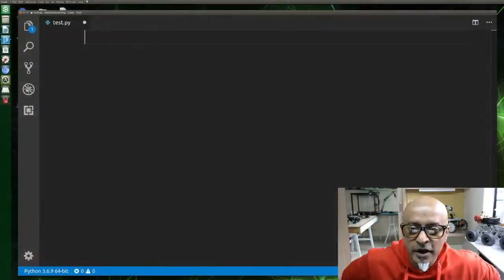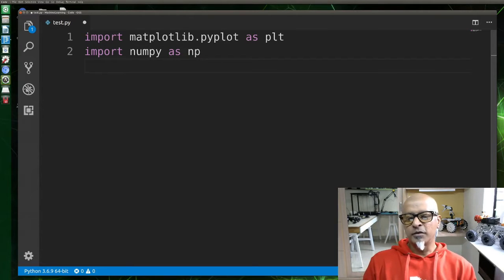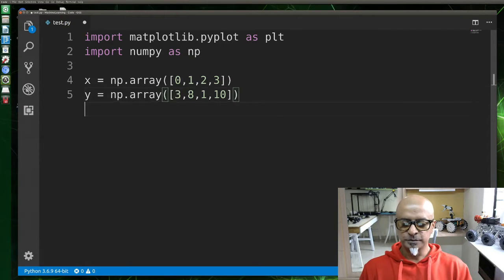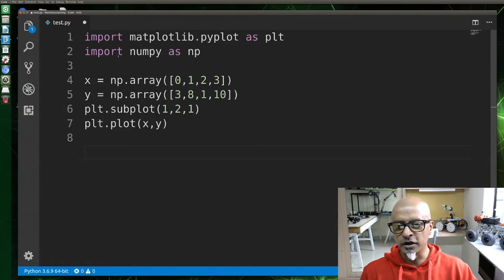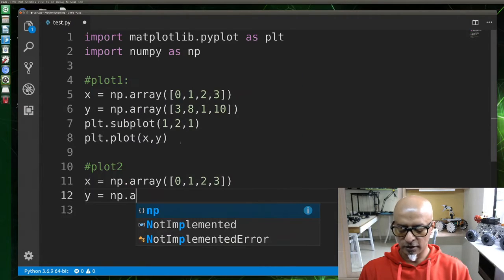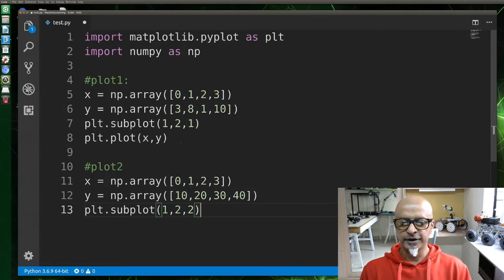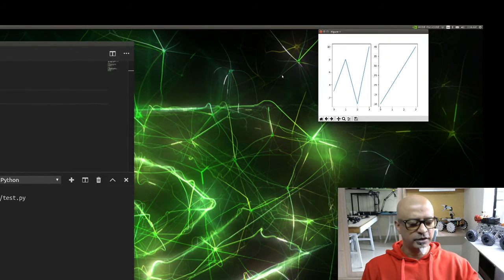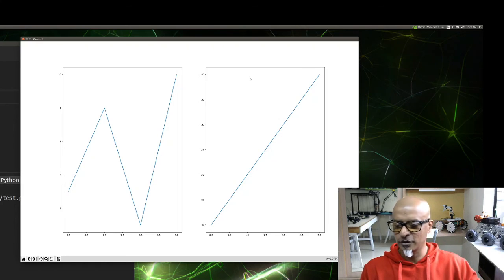Lesson 45 – Sub Plots in Python MatPlotLib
In this lesson I will show you how to create a sub plot within a plot in Python MatPlotLib. With the subplots() function you can draw multiple plots in one